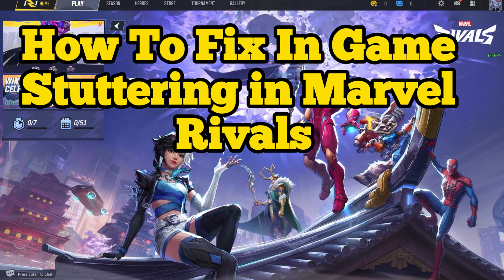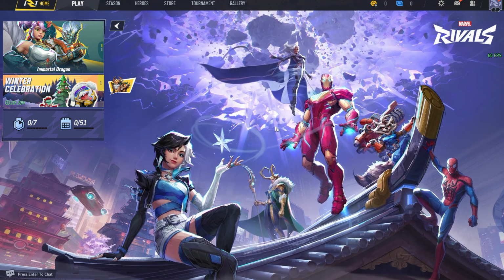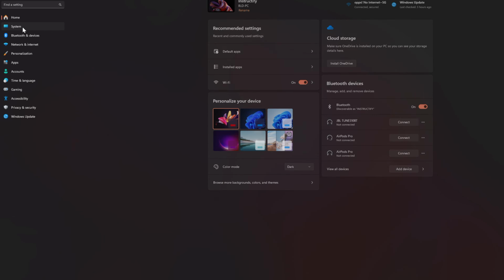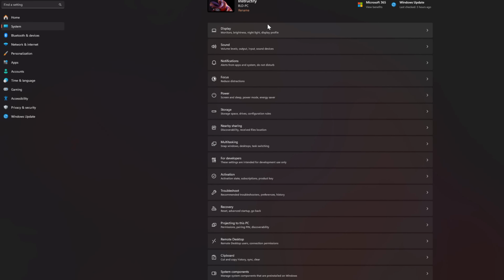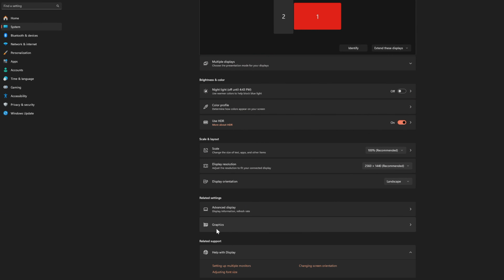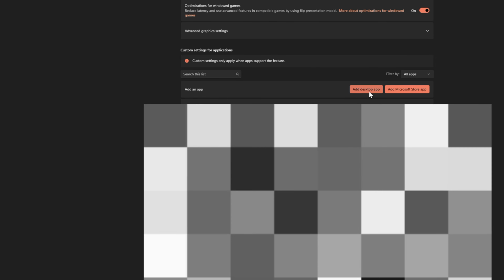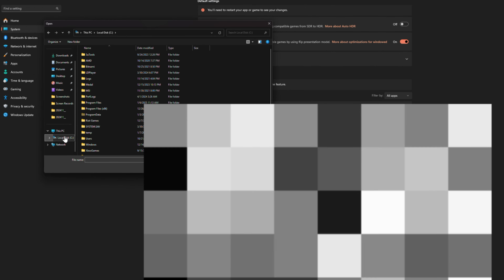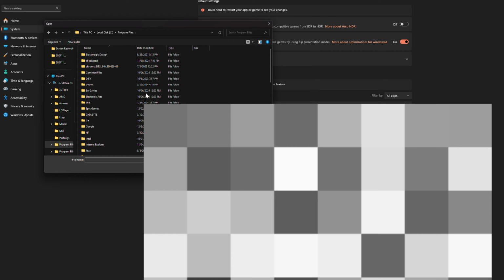How to Fix In-Game Stuttering in Marvel Rivals | Lag & FPS Boost Guide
How to Fix In-Game Stuttering in Marvel Rivals | Lag & FPS Boost GuideExperiencing lag or stuttering in Marvel Rivals? This guide will show you how to fix in-game stuttering, boost FPS, and improve overall performance on PC, PS5, and Xbox. Learn the best settings and tweaks to ensure smooth gameplay and reduce input delay.